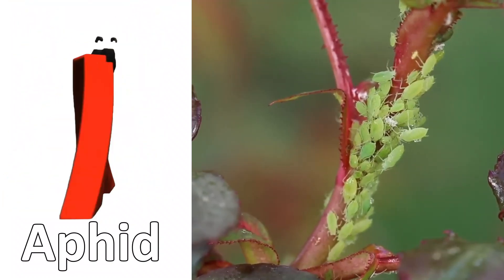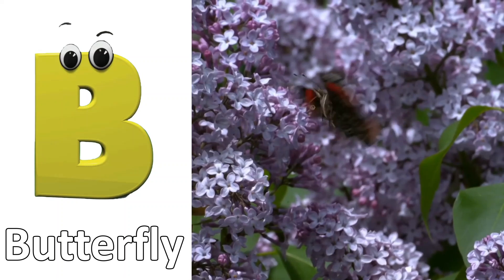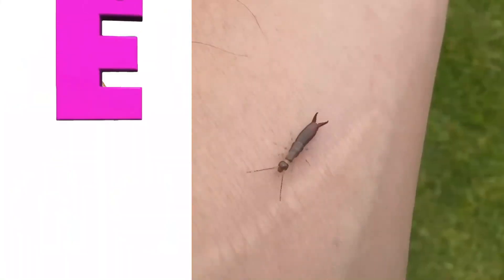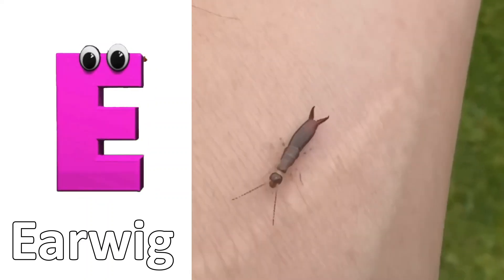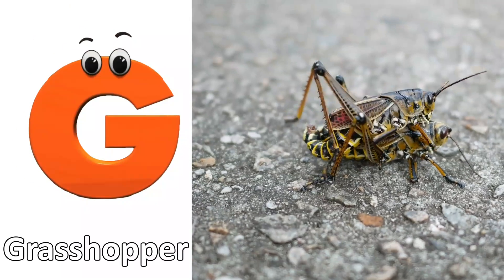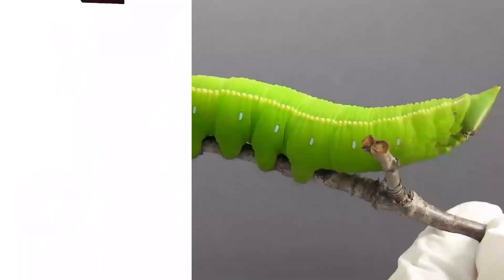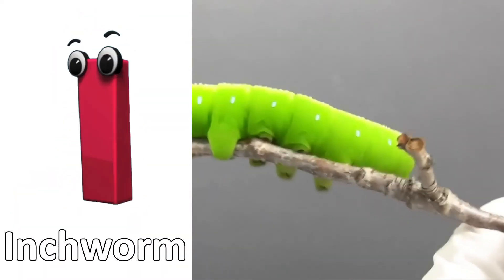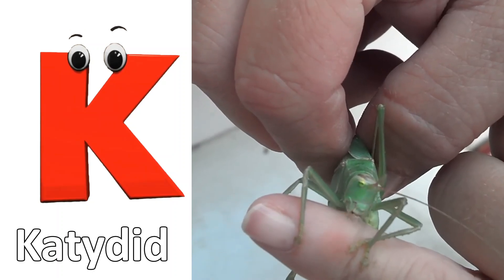Insects Alphabet Song | Insects ABC Song | Phonics for Kids | Baby Alphabet Letters